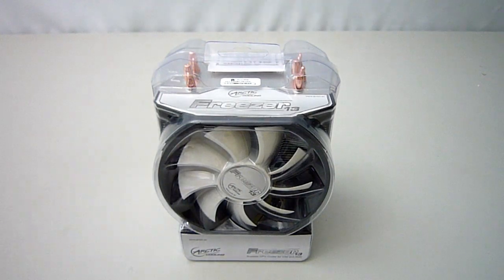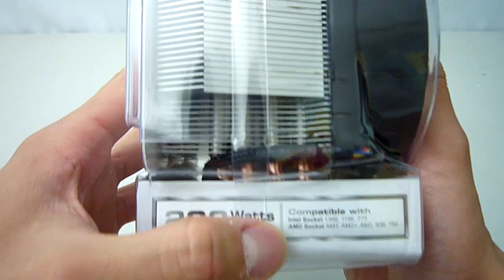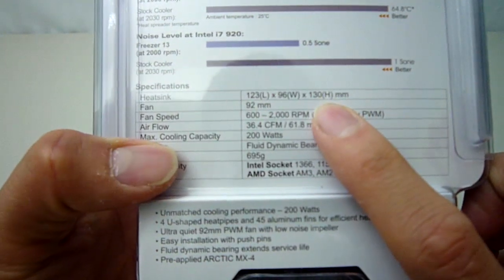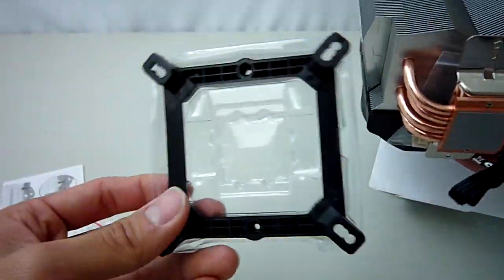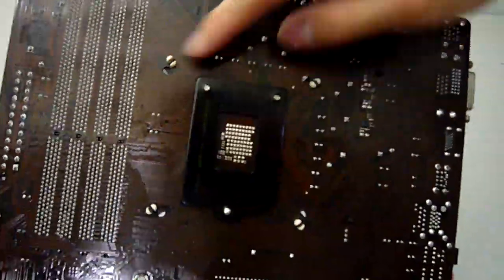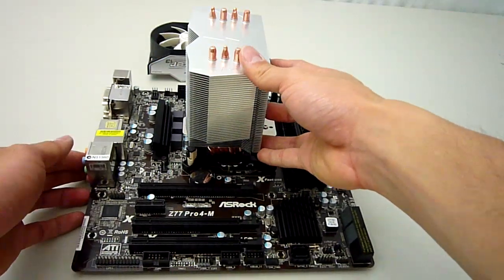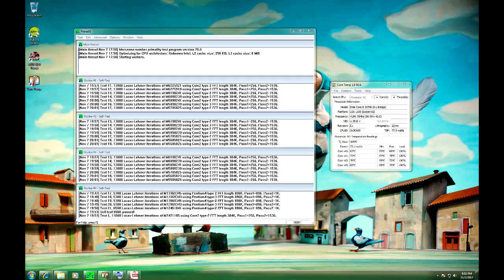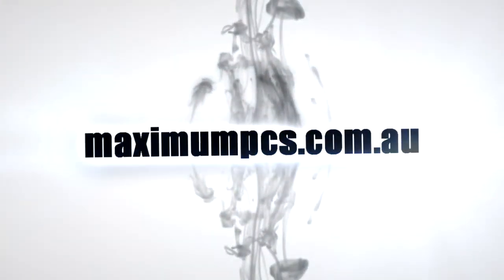Arctic Cooling Freezer 13 cpu cooler unboxing & review - Maximum PCs Australia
With a copper baseplate and four heatpipes the Arctic Cooling Freezer 13 provides better load temperatures and subsequently higher overclocks compared with the stock Intel cooler while being more quiet as well!
Extra points for how easy it was to install on our Z77 motherboard and the pre-applied thermal paste

This cooler is available as a FREE upgrade when you purchase our High End Gaming I or II systems

- Customised performance computing NO compromises!